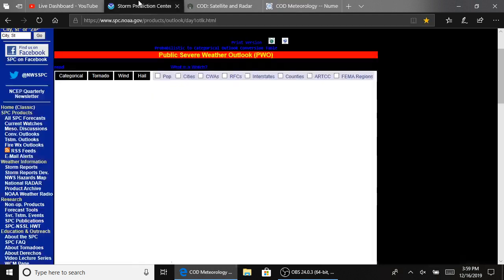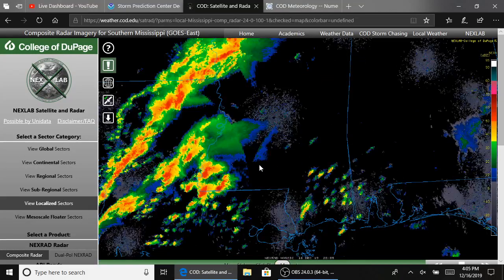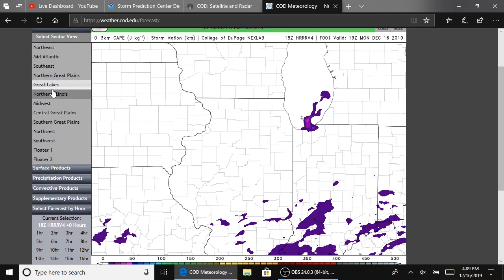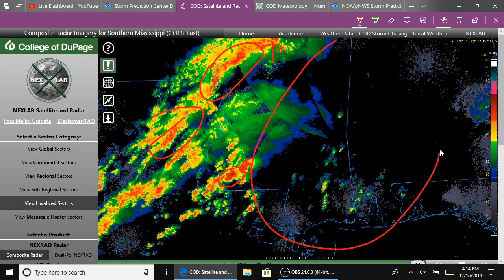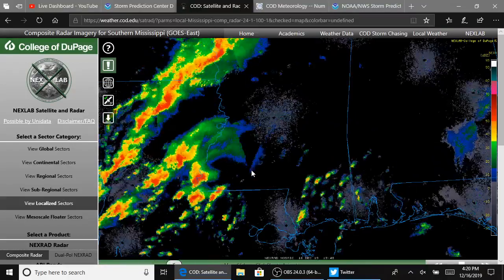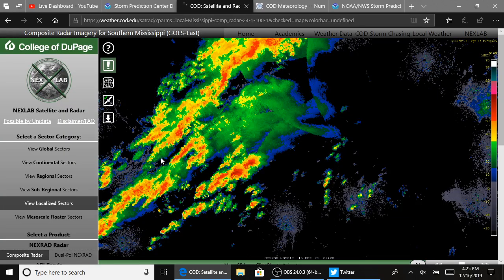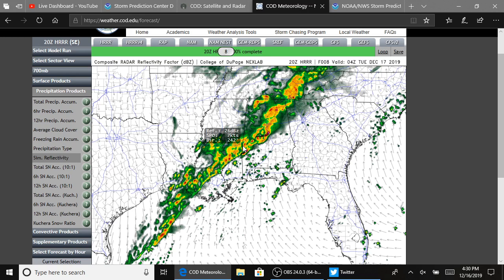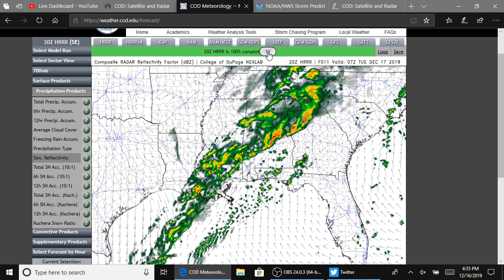A Severe Weather/Tornado Outbreak is Underway Across LA and MS! Livestream!